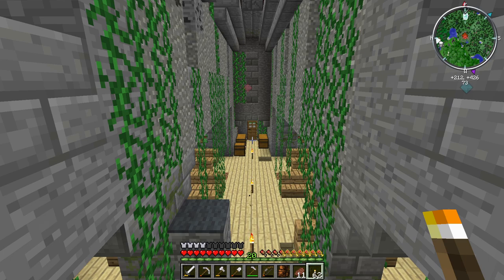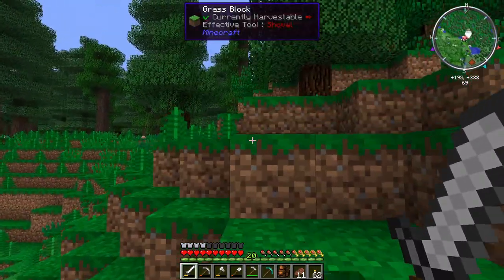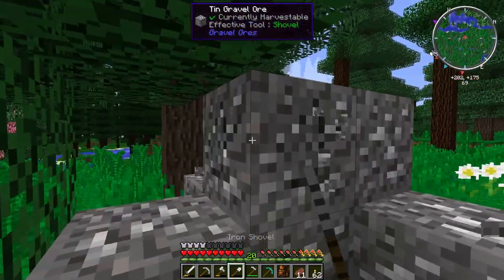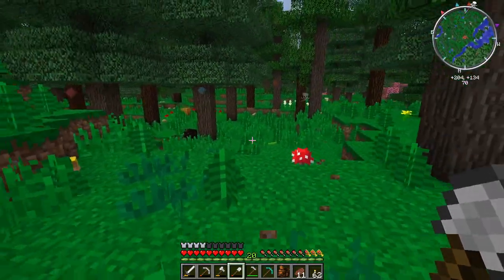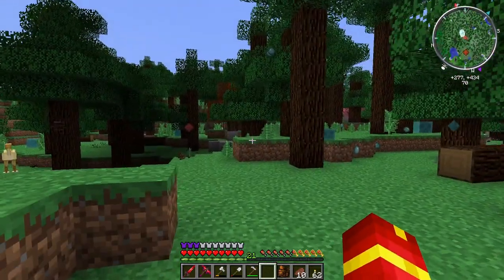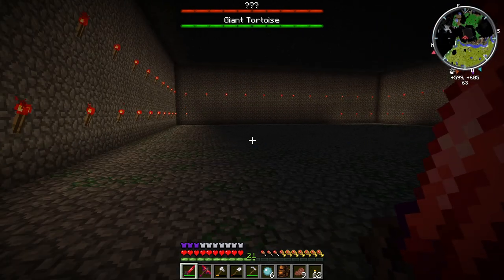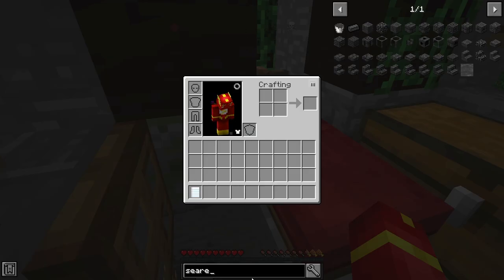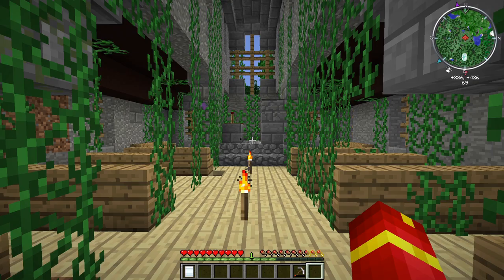Meteor Armour + Giant Tortoise Rematch | Minecraft Hexxit 2 Lets Play #8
In today's lets play I mine the meteor and craft some new meteor armour and tools. With my new equipment I decide to have a rematch with our old nemesis the Giant Tortoise. Will my new equipment give the advantage we need to kill it or is the tortoise just too strong?

If you missed any of my Minecraft Hexxit 2 lets play series or want to watch from the beginning you can find all parts

Hexxit II is a world with plenty to explore. An abundance of challenges, both new and familiar, await you. Explore the mod list to find Hexxit World, Hexxit Gear, and plenty more hand-picked quality content from talented creators.

You can install the Hexxit 2 modpack by downloading the Technic Launcher